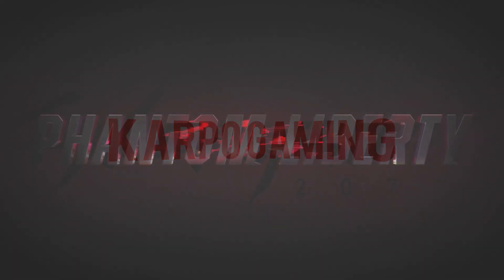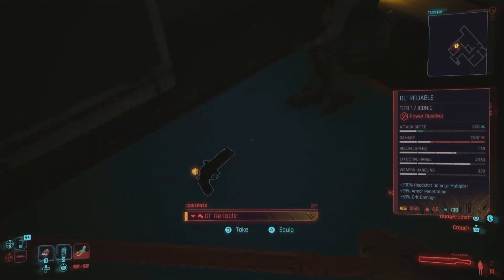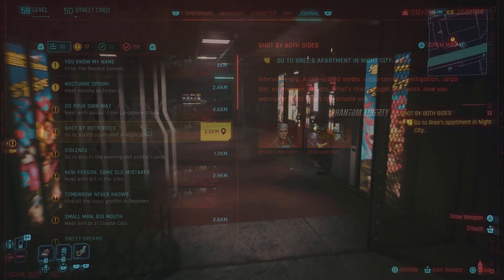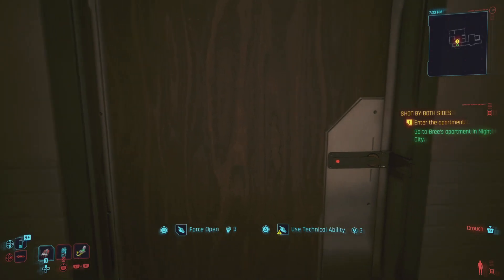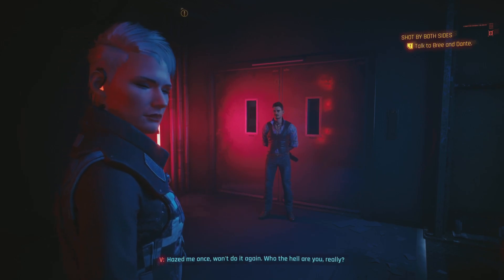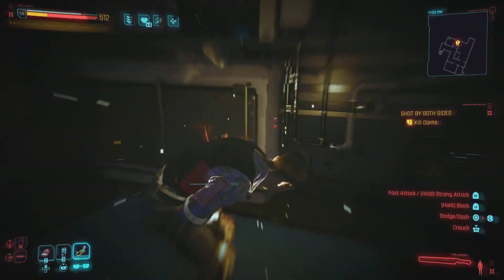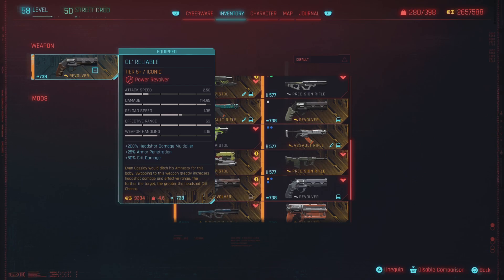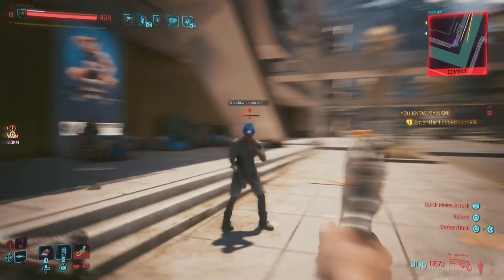Cyberpunk 2077: How To Get The NEW ICONIC Weapon! The "Ol Reliable" Power Revolver (Phantom Liberty)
Today i'll be showing you how to get One Of The New Iconic Weapon called the "OL' RELIABLE" and its So Much Fun To Play With! Now i do believe this is a secret Legendary iconic weapon hidden inside of mission! but no worries i'll walk you thru it step by step, now kick back relax and. enjoy.

🎬TIMESTAMPS
0:03 Intro
Outro

🌎Links🌎